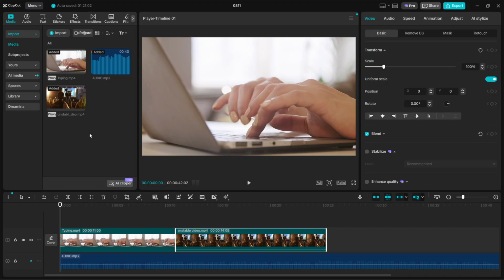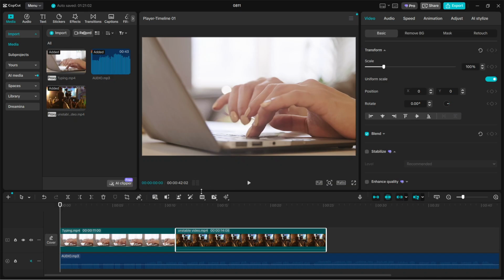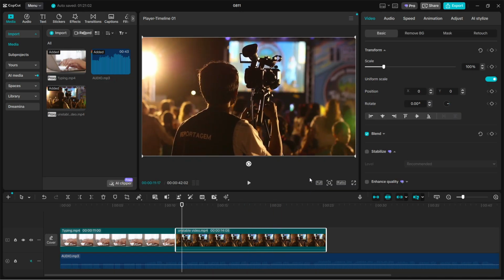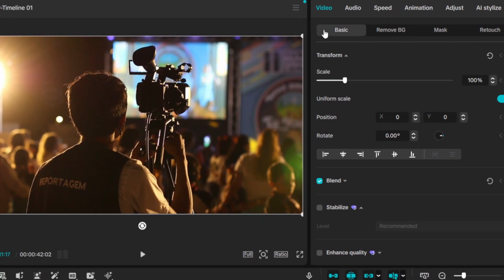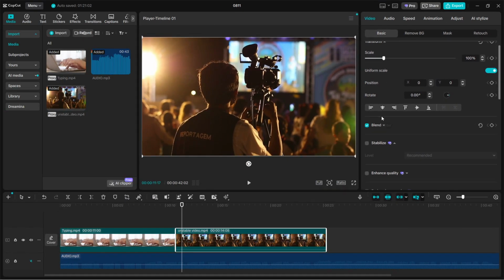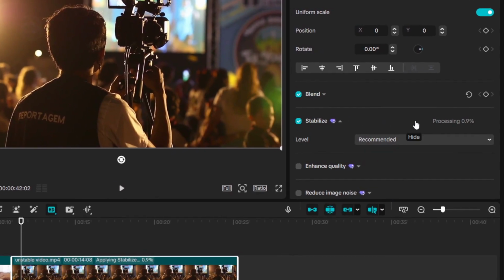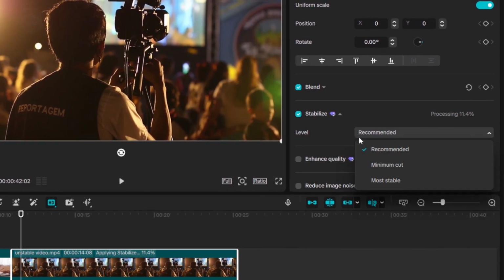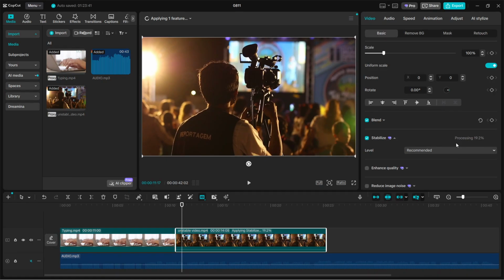How to Stabilize Video in CapCut (2026) | Step-by-Step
Learn how to stabilize video in CapCut using the built-in stabilization tool available on both mobile and desktop. In this tutorial, you'll see exactly where to find the stabilize feature, how to apply it to shaky footage, and how to adjust the settings for the best result. This is the current updated method that works with the latest version of CapCut, so you won't run into outdated menus or missing options. Whether you're editing content for your store, ads, or social media, this quick fix will make your videos look smooth and professional. Watch the full walkthrough and try it on your next clip.